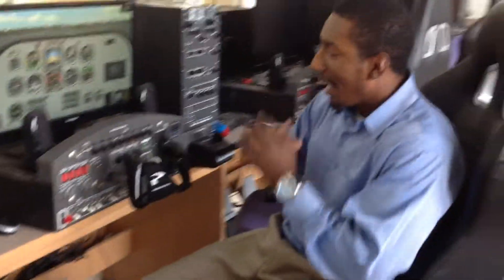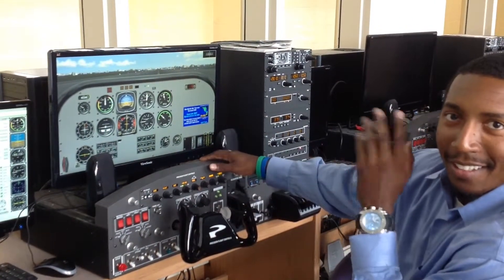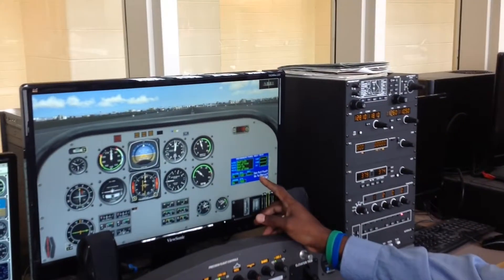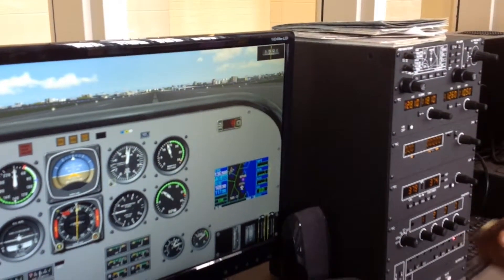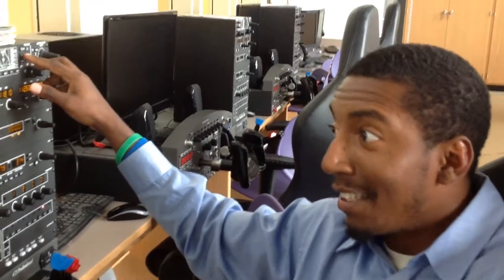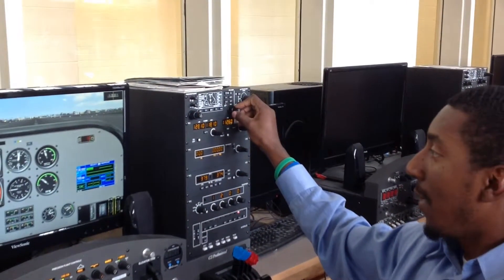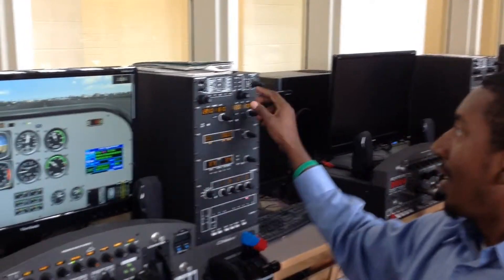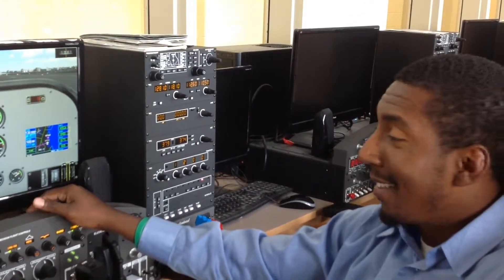How to use a Garmin GNS 430 WASS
A tutorial on how to use a Garmin GNS 430 WASS